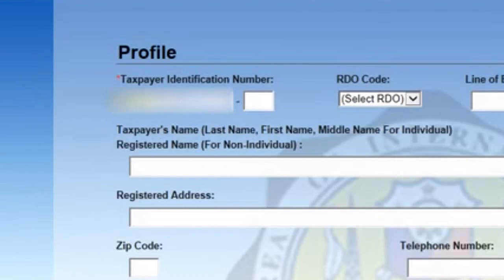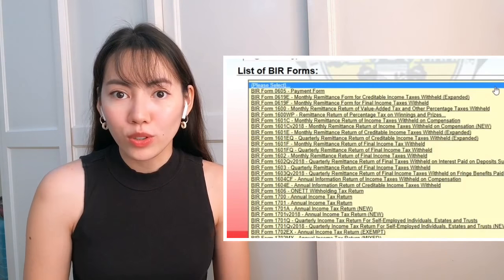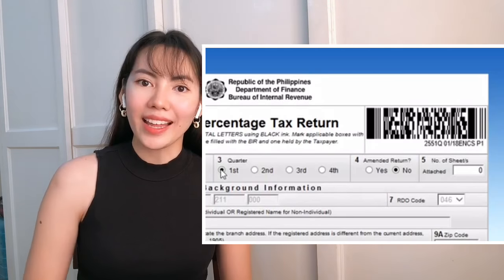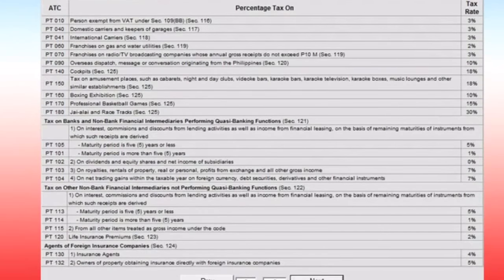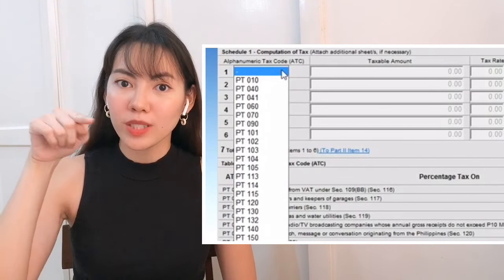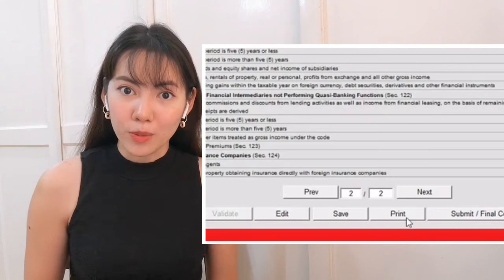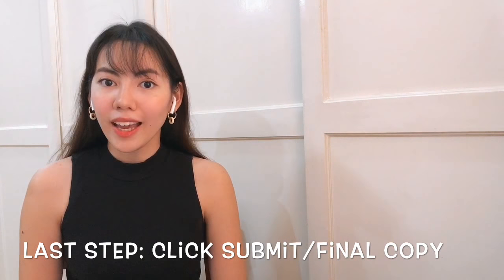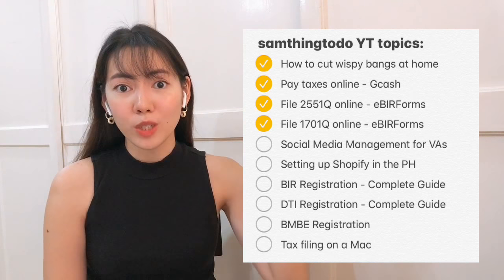How to file 2551Q (Quarterly Percentage Tax) online | eBIRForms Complete Guide | 2020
Here's a complete guide on filing your BIR form 2551Q or the Quarterly percentage tax online through the eBIRForms application in 2020. Including tips for first time filers & Barangay Microbusiness Enterprises (BMBE)!

Topics discussed:
1. eBIRForms: Quick intro & where to download
2. eBIRForms & Apple users
3. Filling out 2551Q
4. Withholding tax attachment
5. Tax rates + BMBE tips
6. Alphanumeric Tax Code (ATC)
7. E-mail confirmation
8. Paying for taxes online via GCash